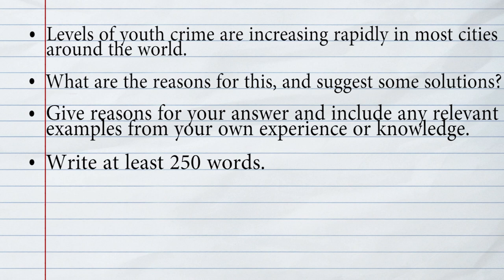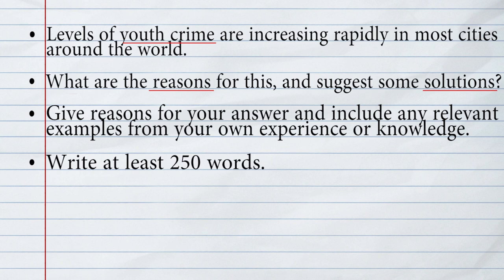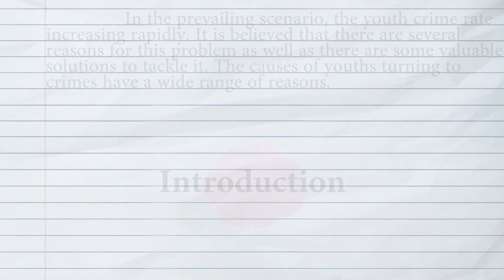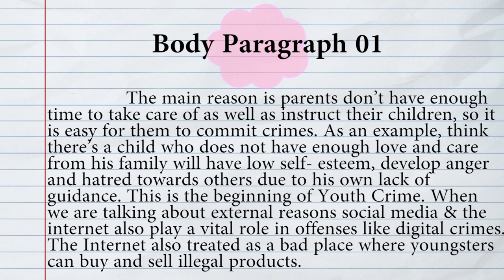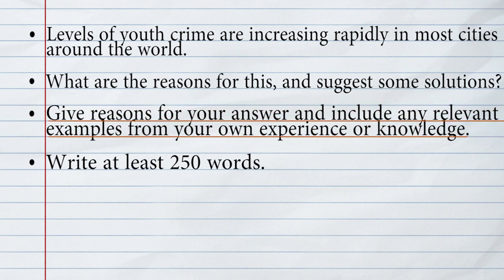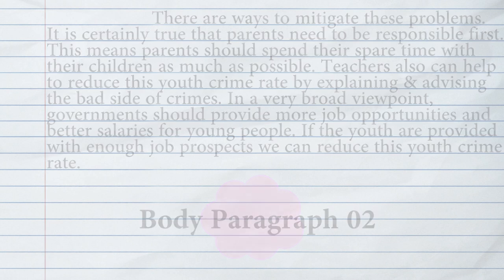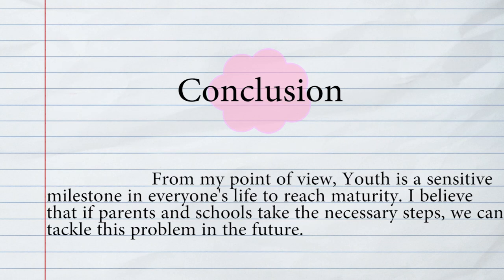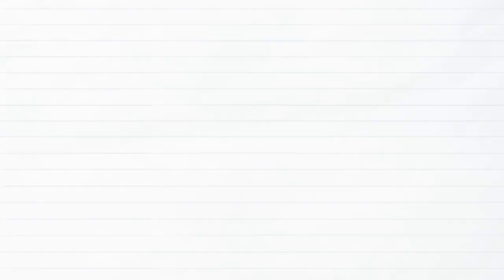IELTS Writing Test Task 02 Tips | සිංහලෙන් IELTS | IELTS Sri Lanka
IELTS Writing Test Task 02 Tips by eye Positive
Remember I'm not an IELTS teacher !!

Music